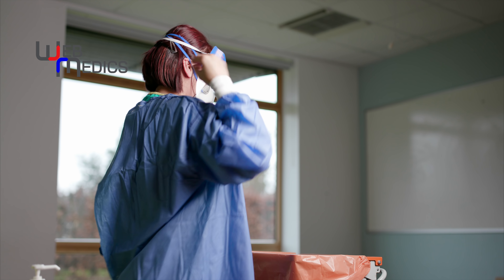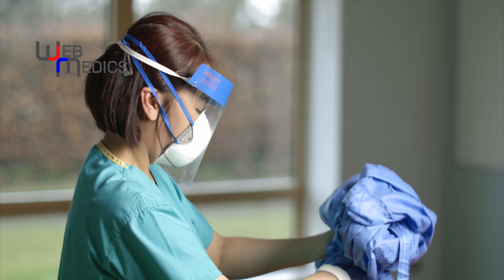How to Don and Doff PPE Safely: Personal Protective Equipment (Fight COVID-19 Coronavirus)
Do you care for patients in healthcare?
Are you caring for patients who may have COVID-19, or any other potentially serious respiratory tract infection?
If yes, this video shows how to don and doff personal protective equipment.
Thank-you for watching, and please tell me how we can do better, this is one in a series of videos we are producing and we will use your feedback to bring you the facts and support you require.
Russ